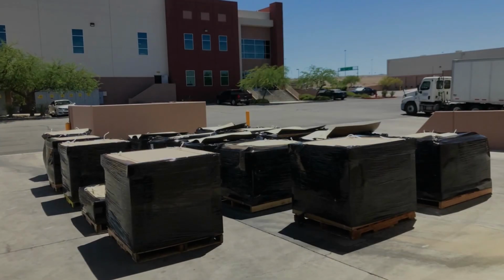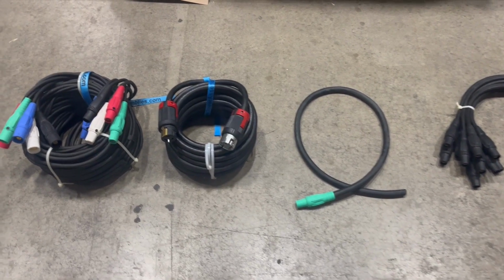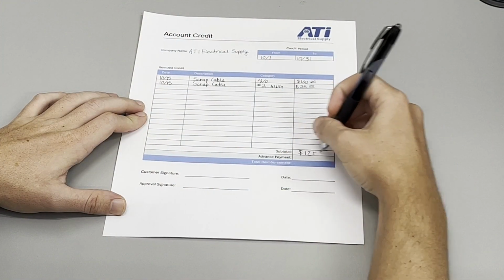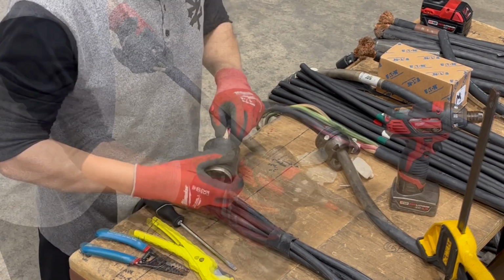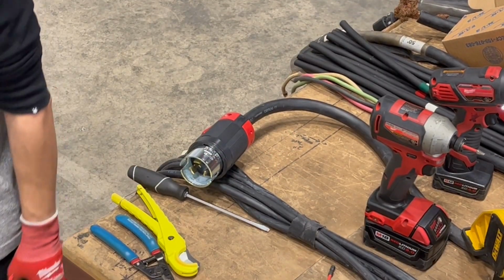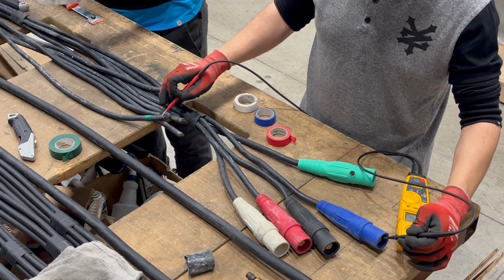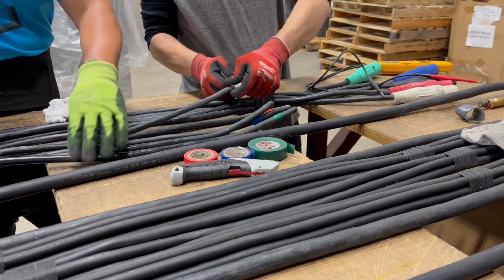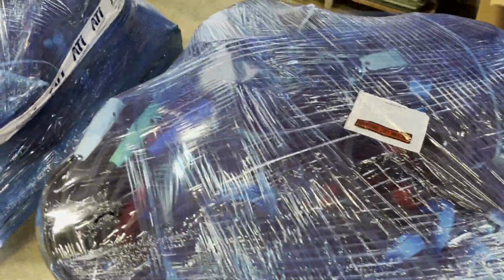How To Repair Damaged Electrical Cords And Save Thousands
In this video, we’ll provide an in-depth explanation on ATI Electrical Supply's Cable Repair Program. Learn more about how you can get your cables repaired and save thousands of dollars at the following

You can now restore your cables for a fraction of what it would cost to buy new ones! Our experts have the knowledge and skill needed to fix defects and transform your cables into like-new condition!

Do you have any questions, tips, or ideas about ATI's Cable Repair Program?

Cable Assemblies Used:
50A SpiderBox Twist Locking Cable for Generator Connections